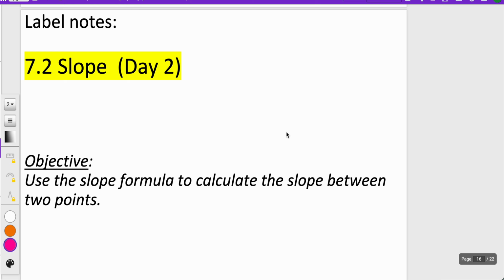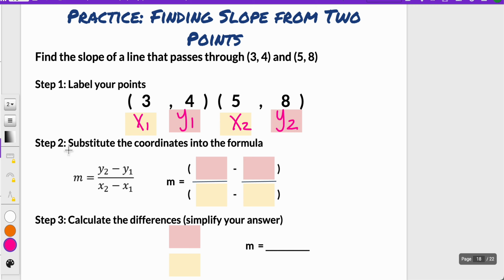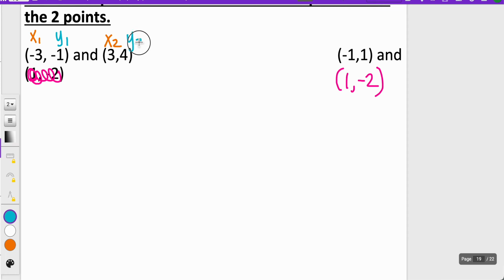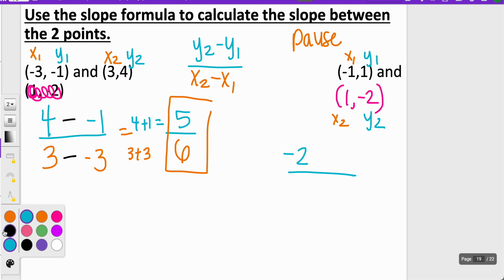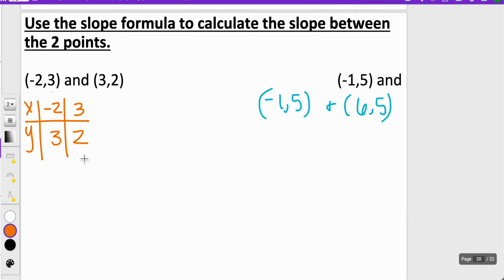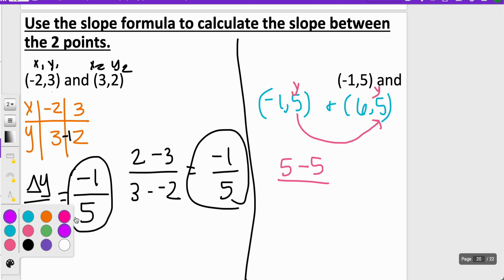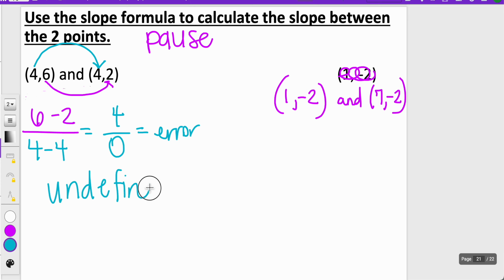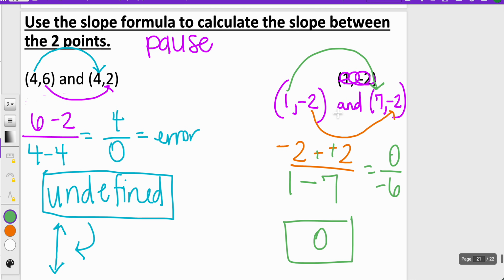7.2 Slope (day 2)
How can you find slope from just two points?
What is the slope formula?